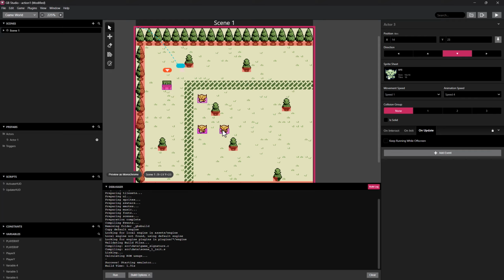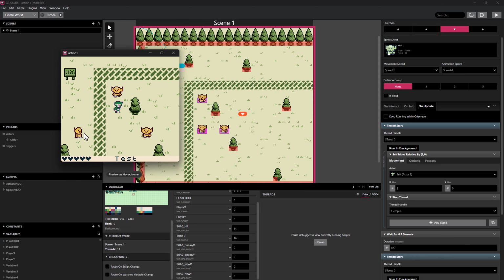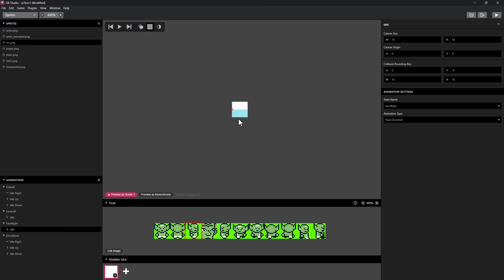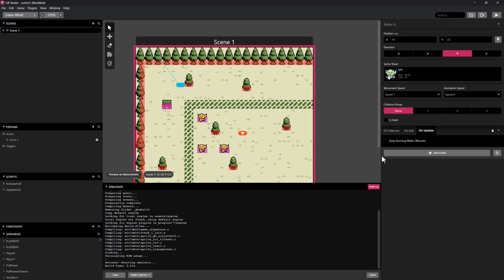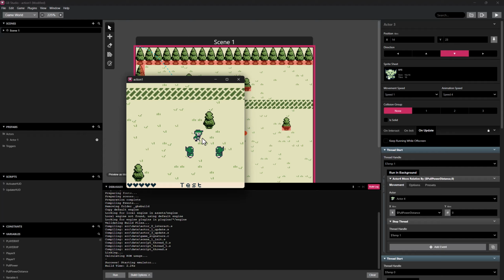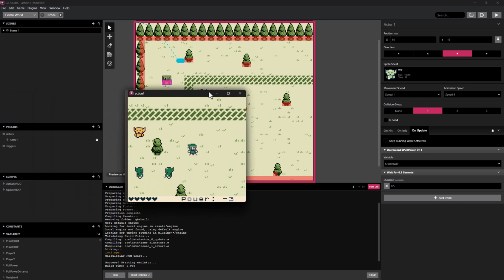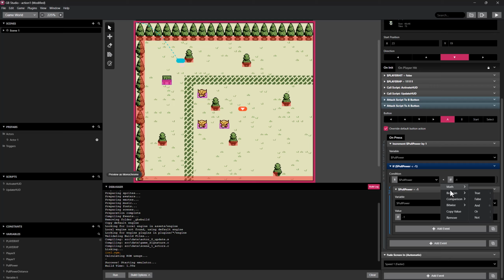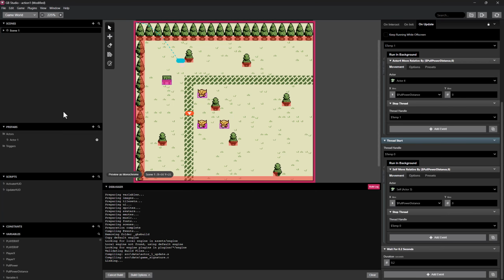GB Studio 4.2 - Threads and "Tug of War" mini-game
See how you can use threads to make actors move at the same time, and I even create a small tug of war type scenario where you can tap a button really fast to fight against the computer.